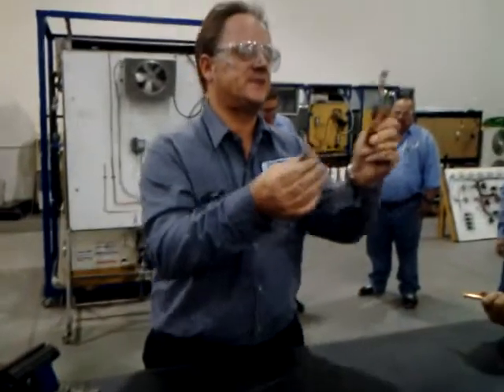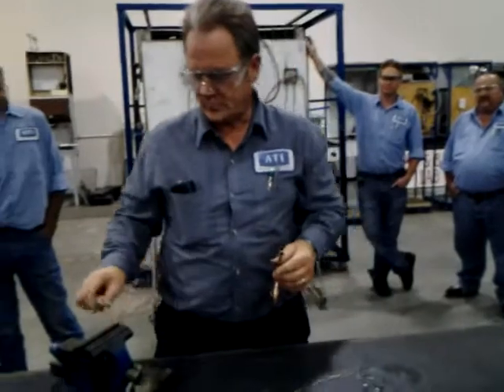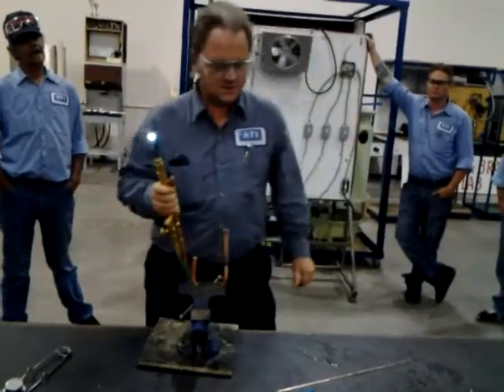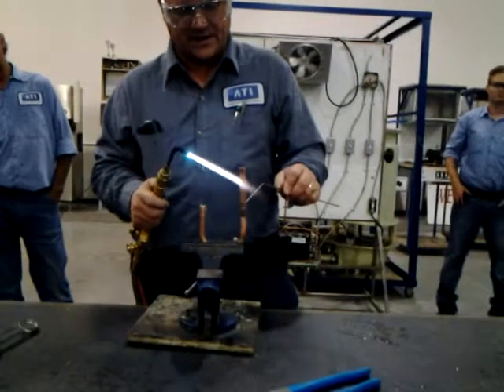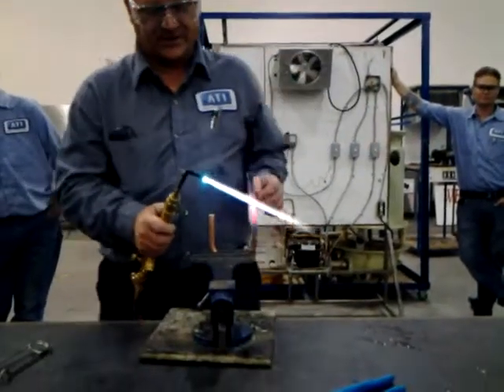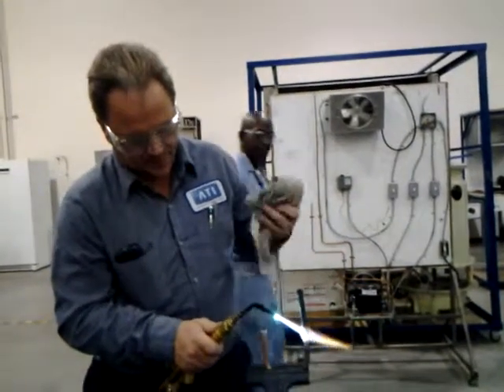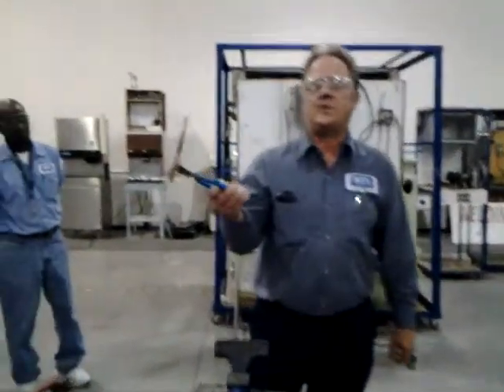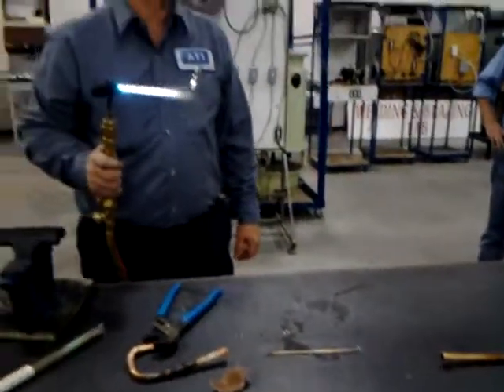ATI: Brazing Demo pt. 2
Quick video